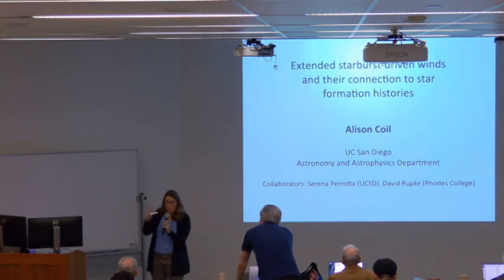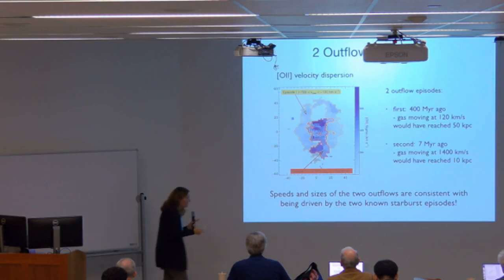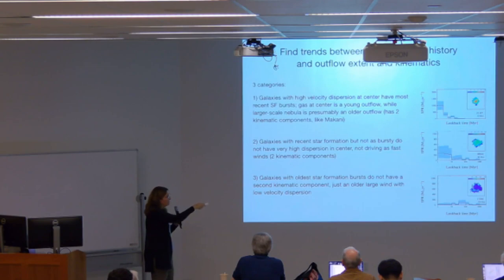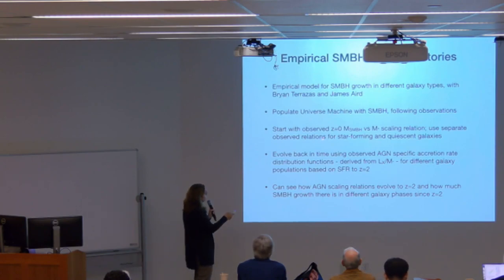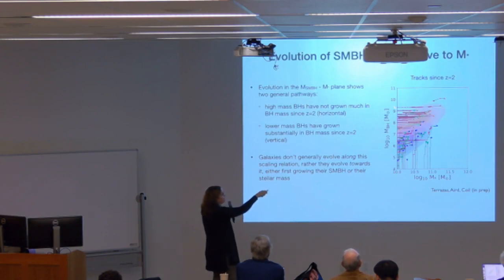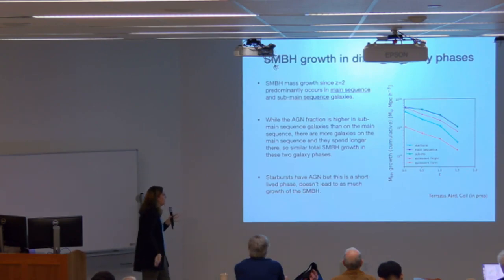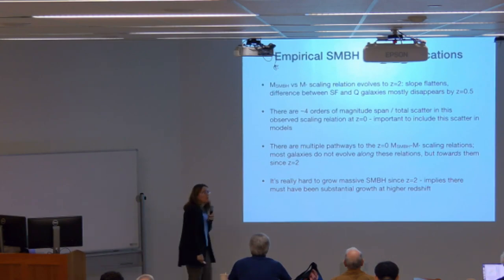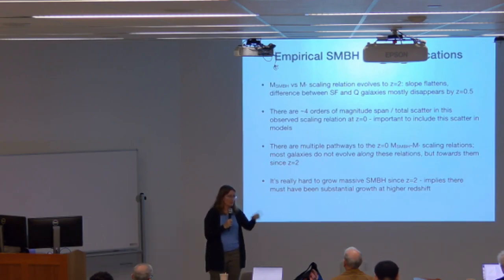2024 UCSC Galaxy Workshop: Alison Coil Extended starburst-driven winds and their connection to...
2024 UCSC Galaxy Workshop: Alison Coil Extended starburst-driven winds and their connection to star formation histories